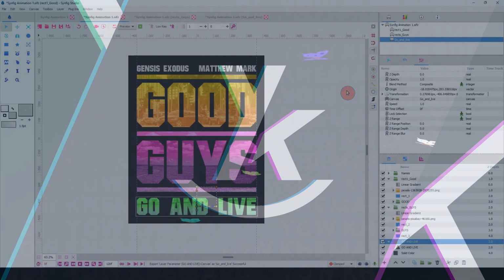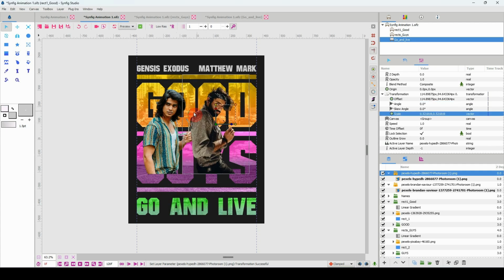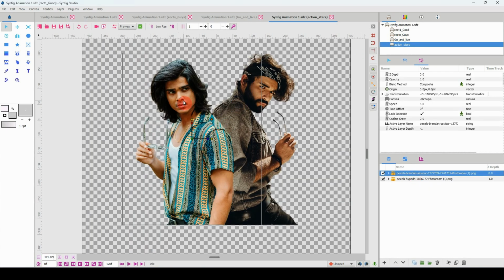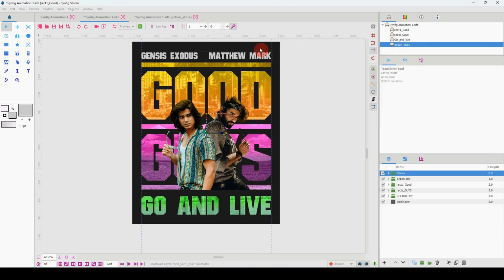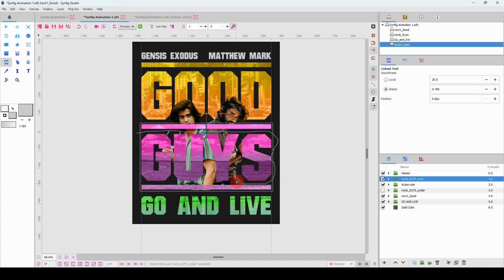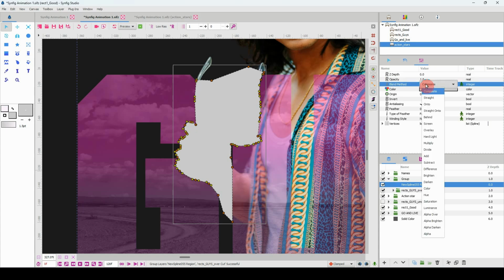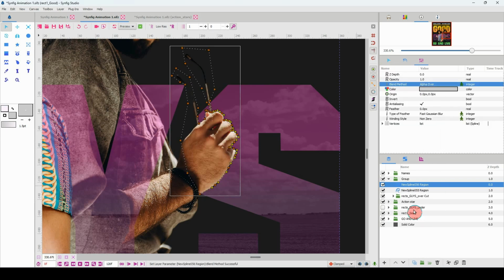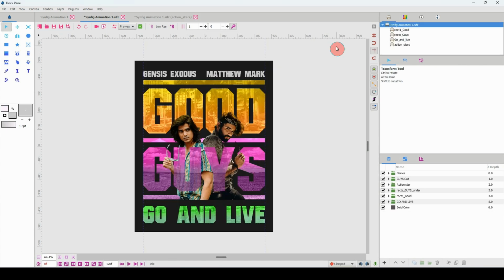Synfig: Creating a Movie Poster - Part 4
Learn how to create a stunning poster using Synfig, a powerful open-source graphic software! In this tutorial, I'll walk you through each step of the design process, from setting up your canvas to adding the final touches. Whether you're a beginner or looking to sharpen your skills, this guide will help you make the most of Synfig's features to create a professional-looking poster.

Bad Boys Movie Font: ITC Machine
Font used in Tutorial: Mister Belvedere